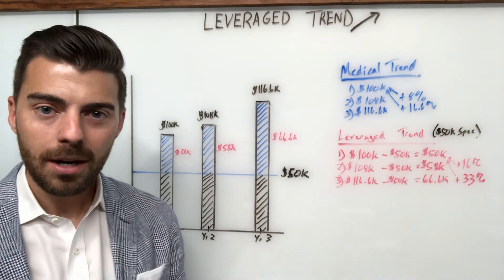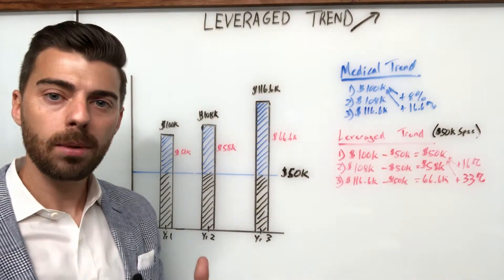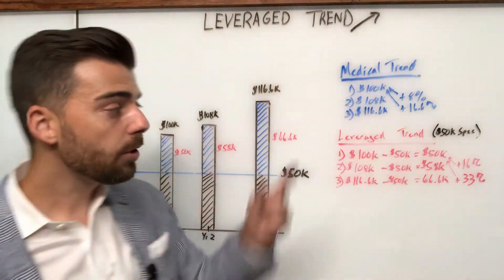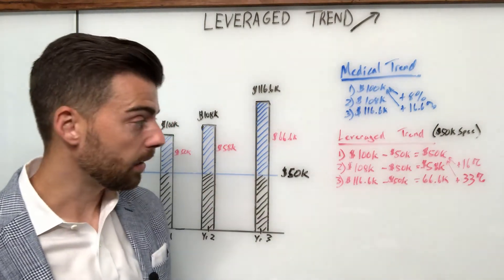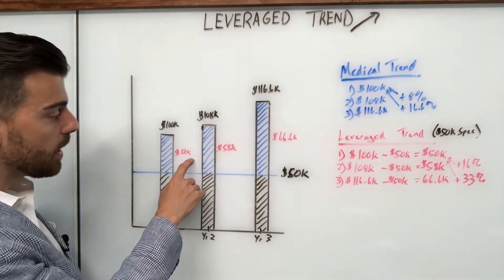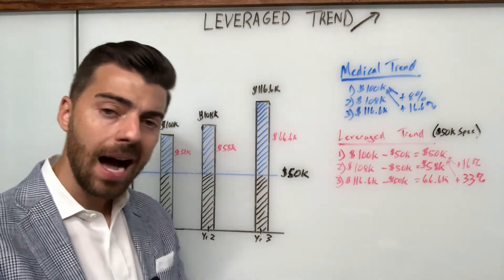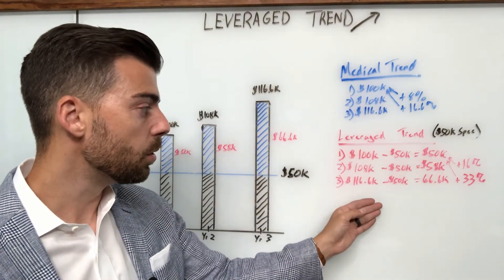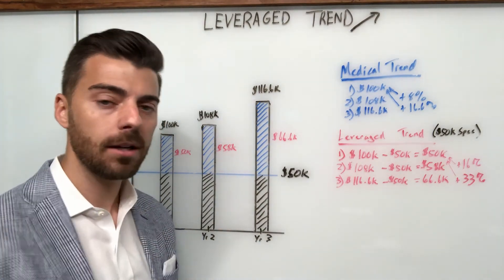Episode 5. Stop Loss Leveraged Trend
Explanation of a geeky underwriting term, that has a real world impact on your stop loss renewals